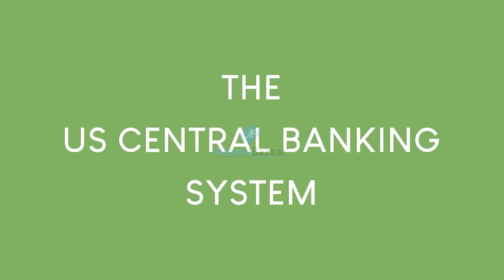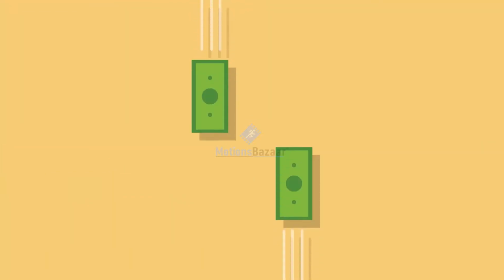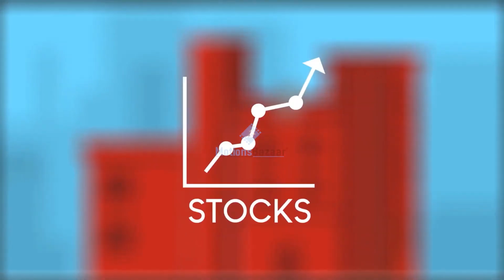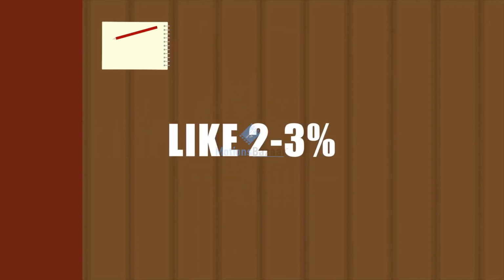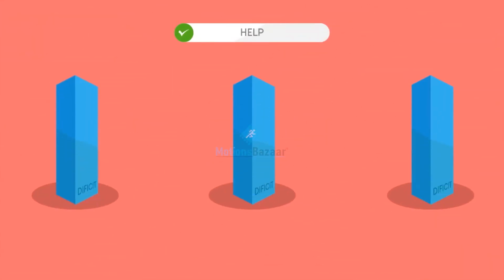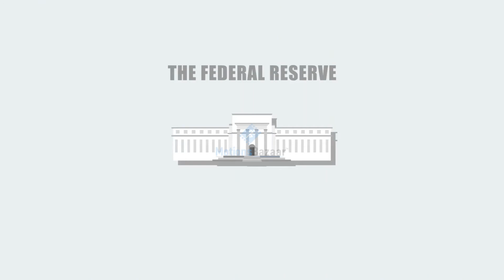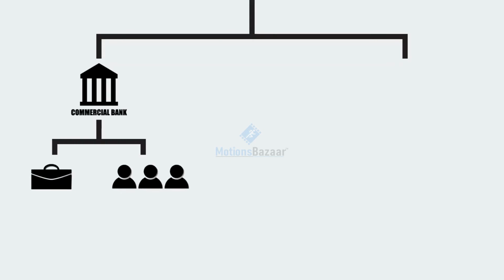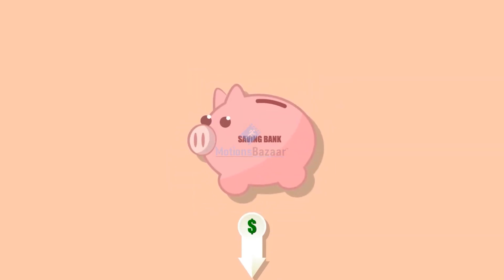Central bank ex-plainer video.